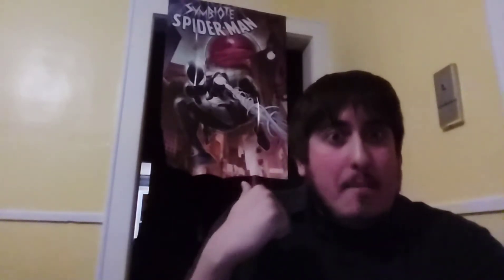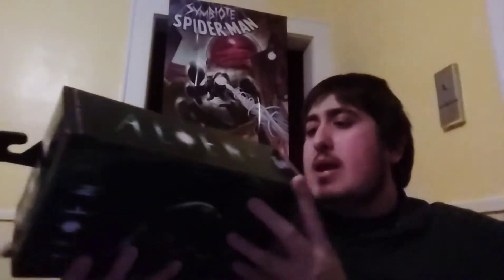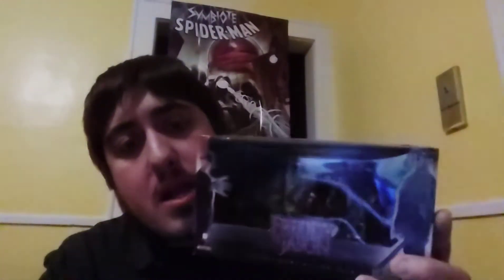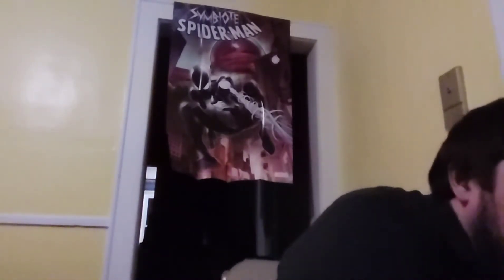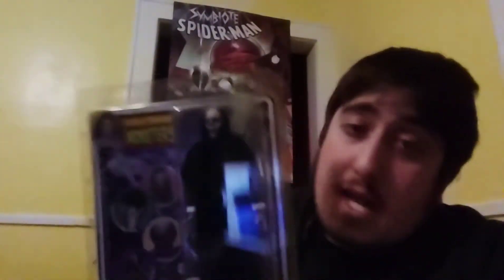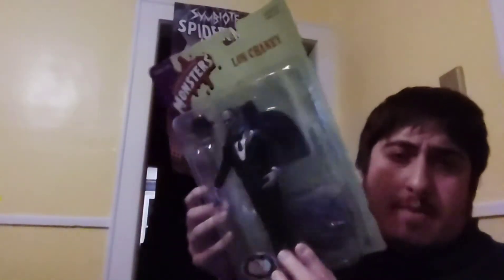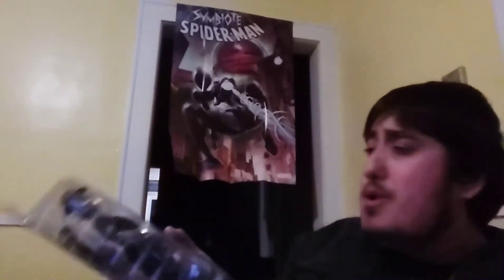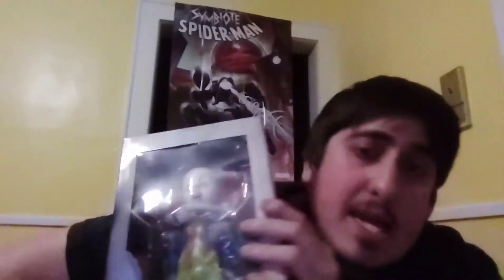Your Friendly Neighborhood Comicbook Dude Presents: "...and the Joker got Away!"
Make sure that comment is a number (numerical) to enter a chance at a free poster from the previous weeks video. Check me out at below links to purchase the items you see in the video or get early access to the itmes on Patreon.As always feel free to reach out with any questions, interests, comments, concerns, or suggestions :) Enjoy!

Ebay

Letterboxd (Movie Reviews)